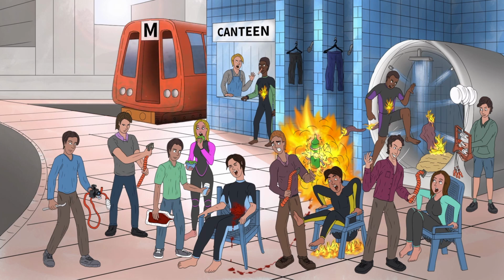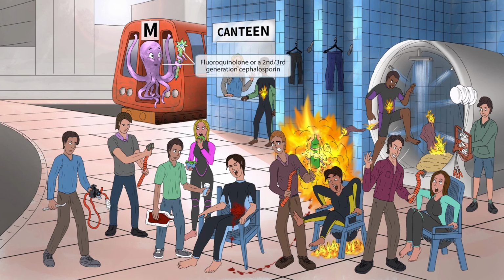Diverticular Disease, Gastroenterology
diverticular disease
gastroenterology
ucla gastroenterology
diverticular disease of colon
what is diverticular disease
imaging for diverticular disease
classification of diverticular disease
diverticula
diverticular bleeding
updates in digestive diseases
persistent diverticular bleeding
diverticular bleeding
persistent diverticular bleeding
utah gastroenterology
tests for diverticular bleed
where are diverticular bleeds
gastrointestinal disease
digestive disease